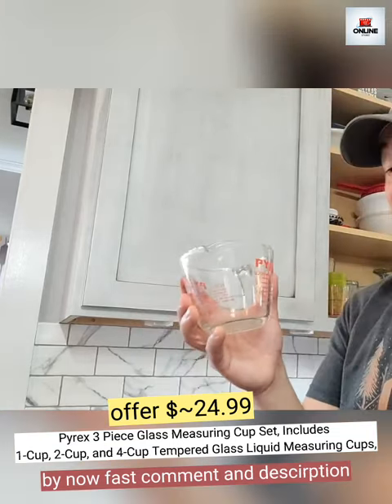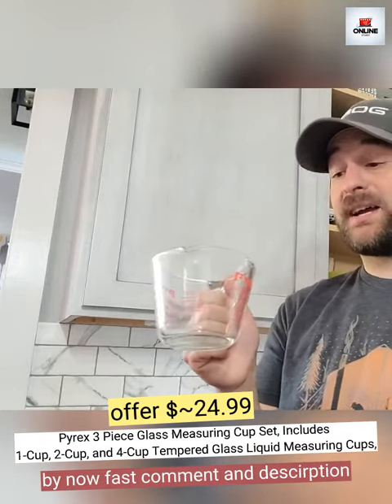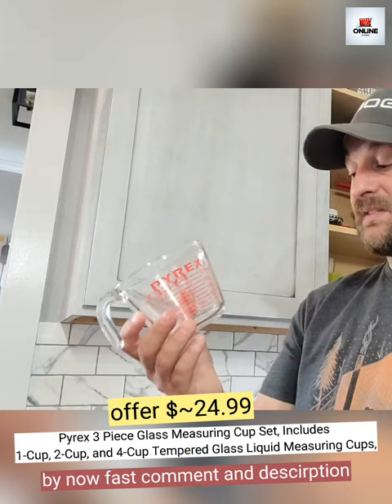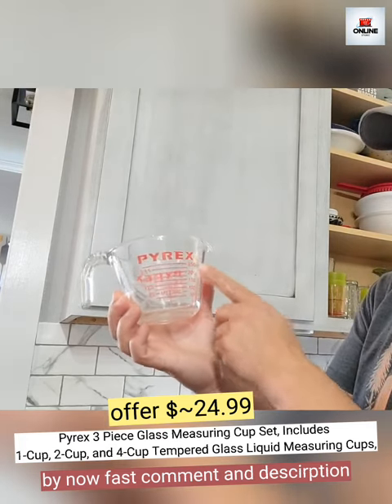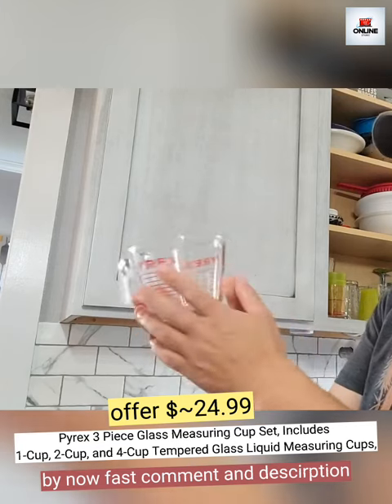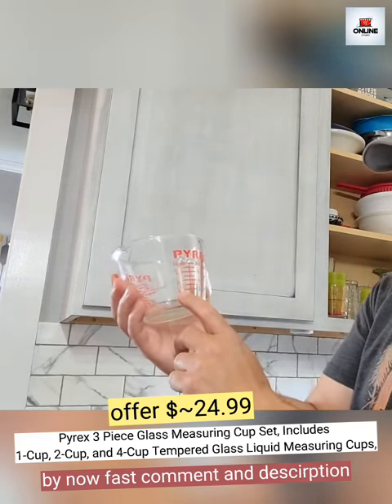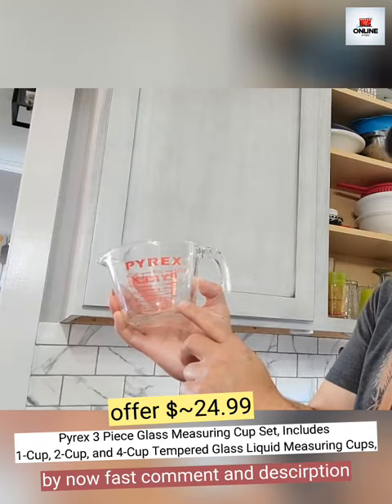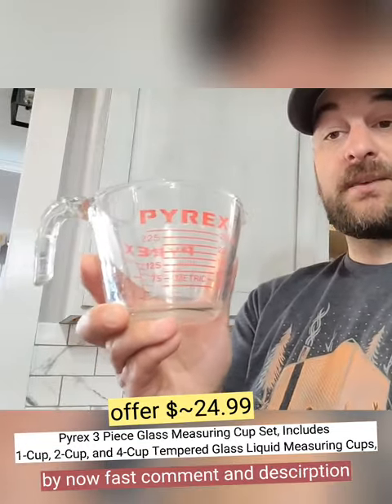Pyrex 3 Piece Glass Measuring Cup Set, Includes 1-Cup, 2-Cup, and 4-Cup Tempered Glass Liquid......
OXO Essential Tool 3-Piece Kitchen Gadget Set, 3 PC, Stainless Steel
Visit the OXO Store

★★★★  20 ratings 4.9 out of 5 stars

-15% $25.63
List Price: $29.99
$281.09 Shipping & Import Fees Deposit to Bangladesh Details
Set includes Peeler, Can Opener and Whisk
Swivel Peeler has Japanese stainless steel blade
Can Opener has soft handles and knob for comfort and ease
Whisk handle and wire construction are designed for efficient mixing
Feature signature non-slip grip and comfortable handles
Dishwasher safe, hand wash Can Opener